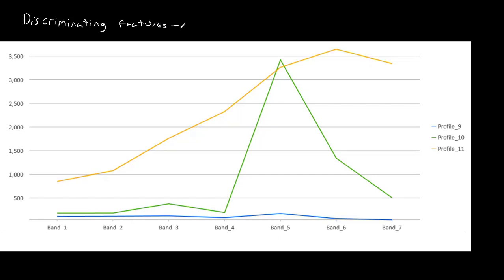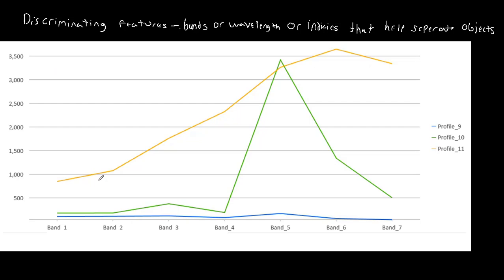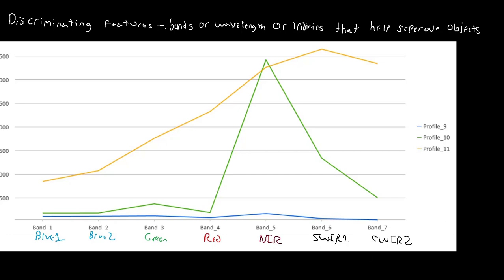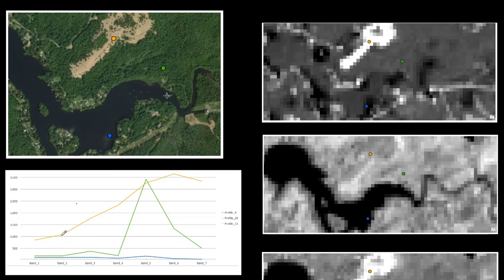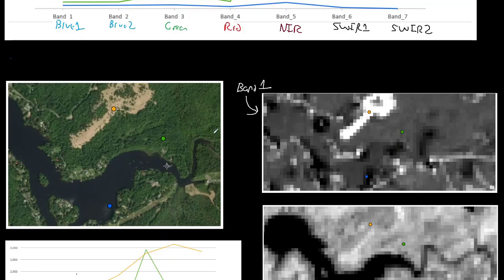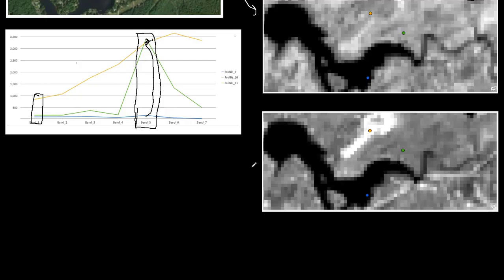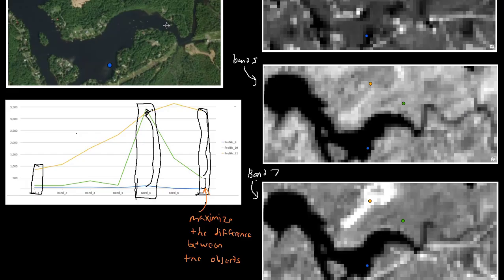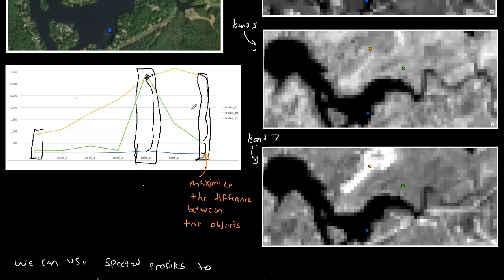Using spectral profiles to identify spectral features